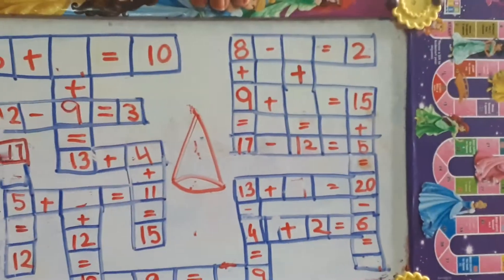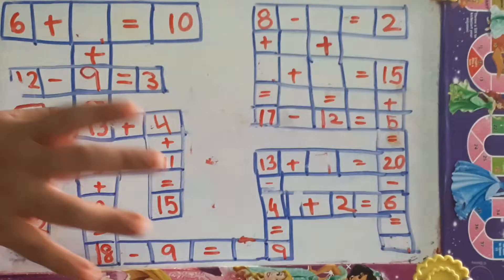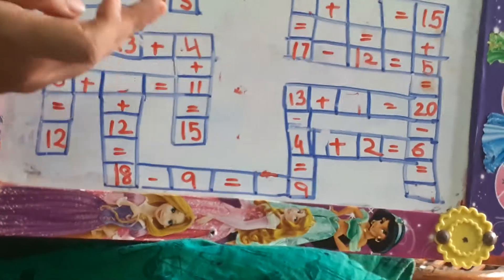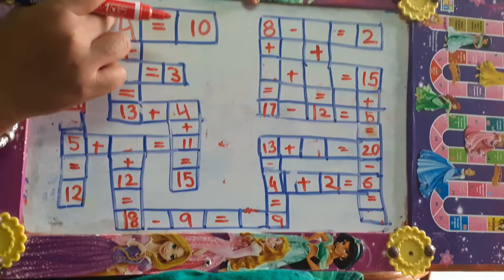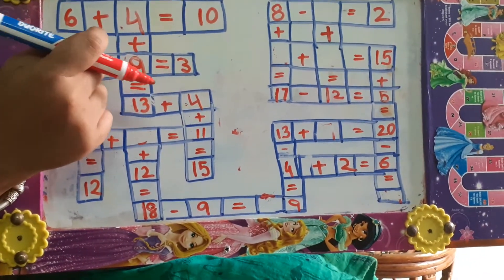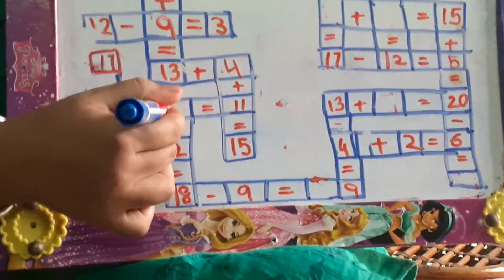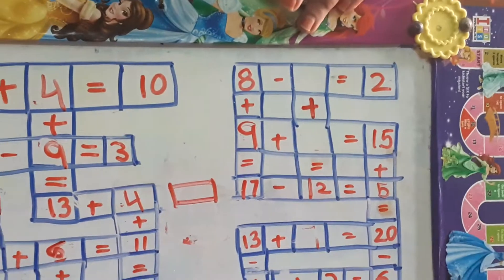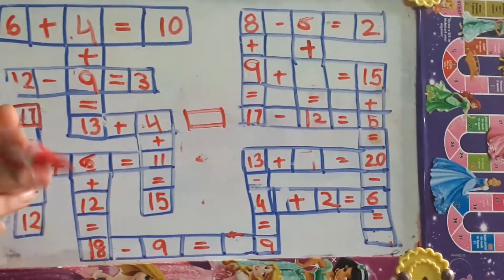Shyamala v.nayak, puzzle, Gr 2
RALLABELLA INTERNATIONAL SCHOOL